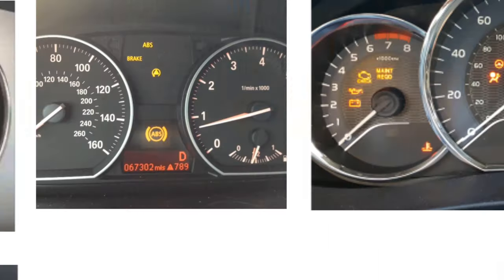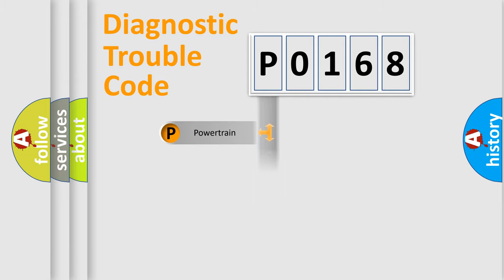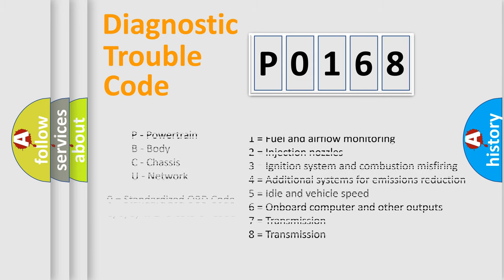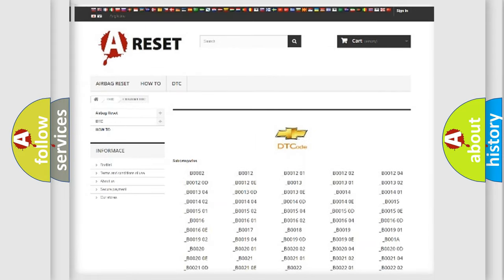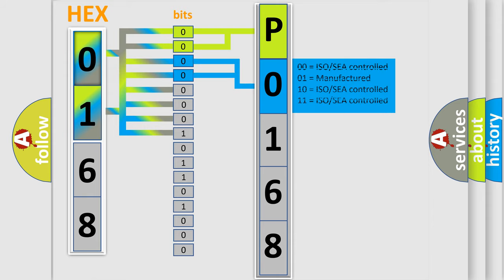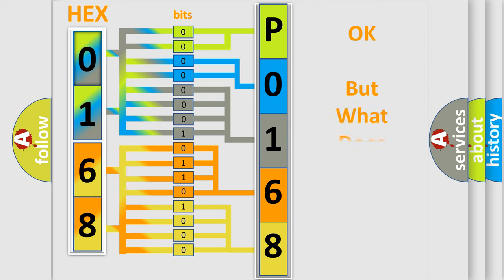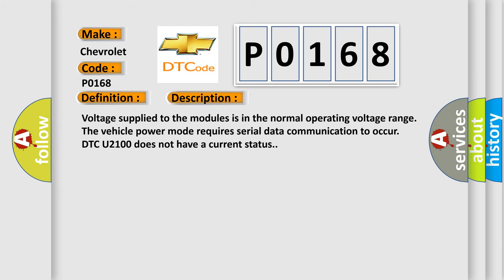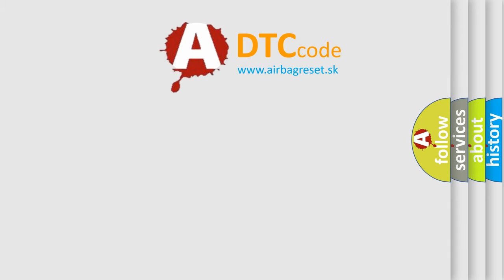DTC Chevrolet P0168 Short Explanation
Contents:
0:21 Basic DTC analysis according to OBD2 protocol standard.
1:48 Insight into programming
2:58 A diagnostically understandable description of the Diagnostic Trouble Code
3:05 Basic error definition

Make:
Chevrolet
Code:
P0168
Definition:
Lost Communications With Instrument Panel Cluster (IPC)
Description: